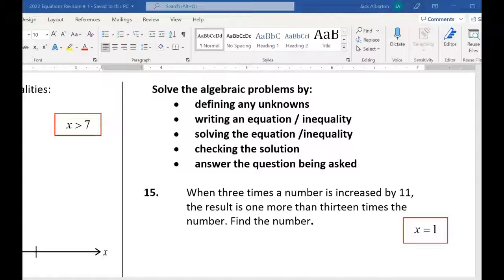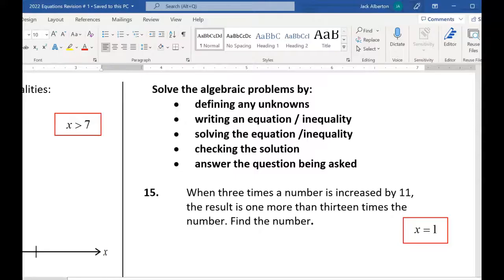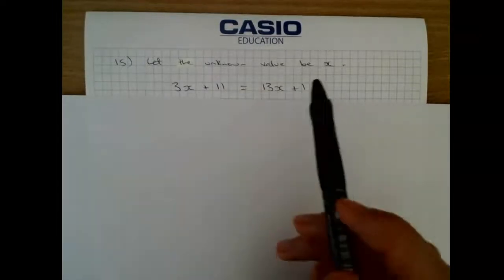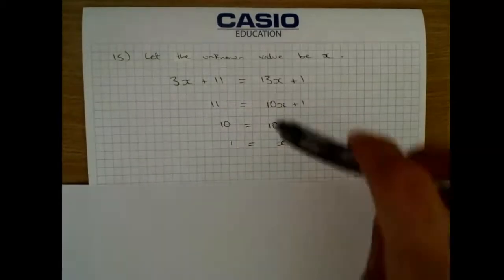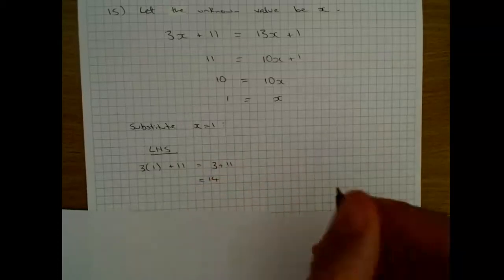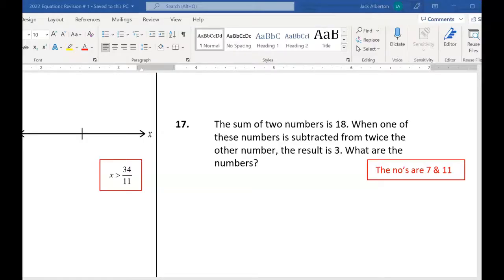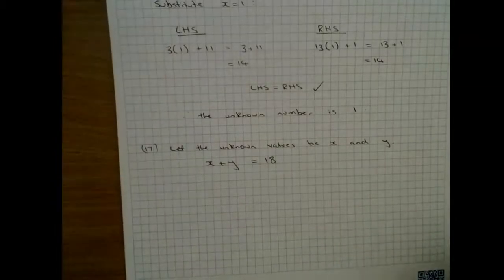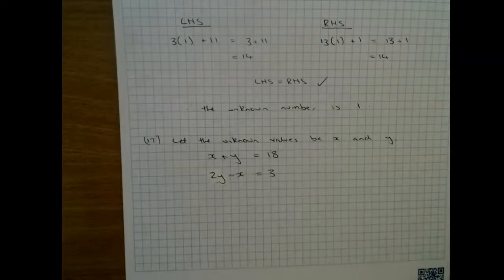Problem Solving (A-Level Revision)